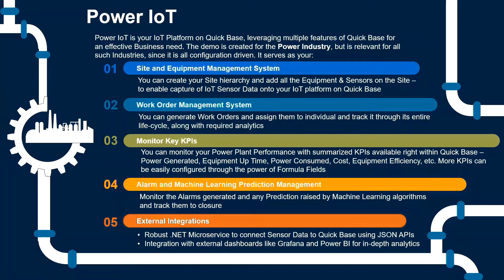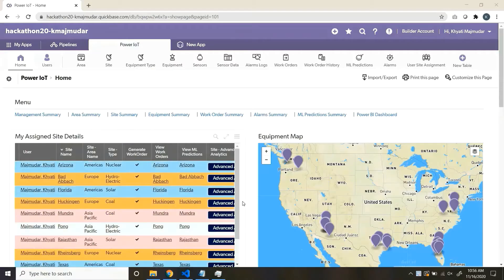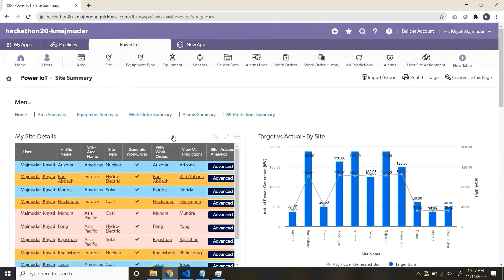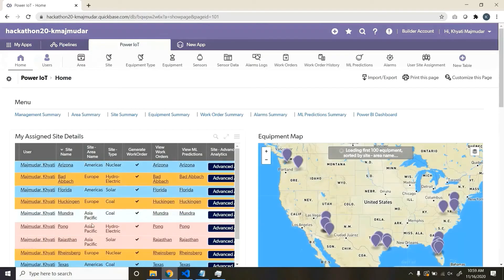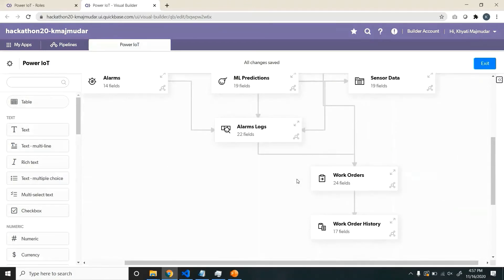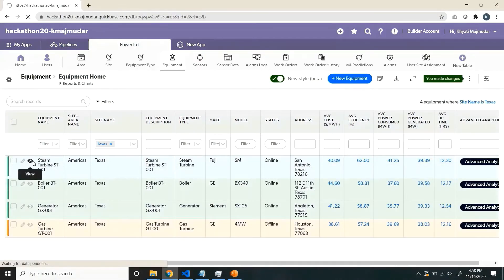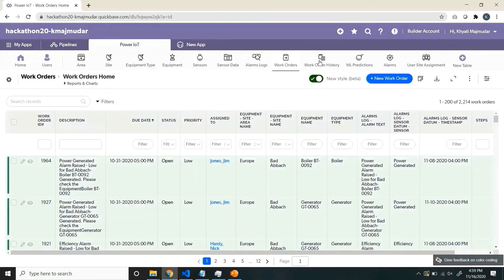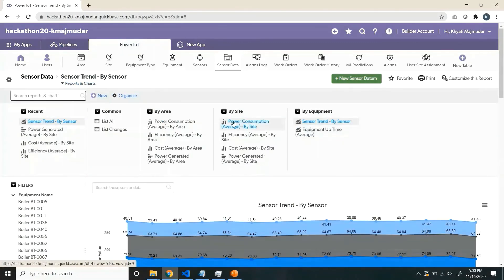Power IoT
Power IoT is your IoT Platform on Quick Base leveraging multiple features of Quick Base for an effective Business need. It connects your Sensor Data to Quick Base and provides a 360 degree view of your Plants - Be it low level time series data monitoring or Management level view of your entire company KPIs. It also acts as your Equipment Management System, as well as can be used by Field Users for Work Order Management System.